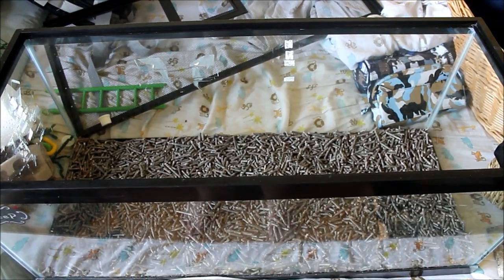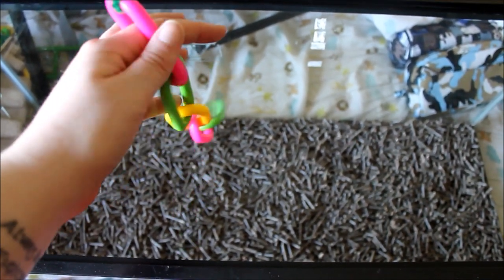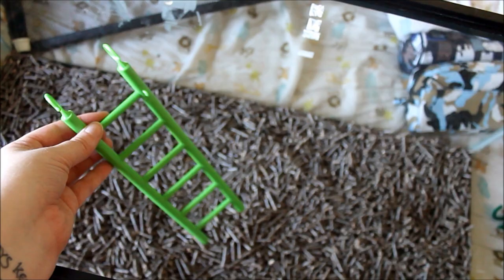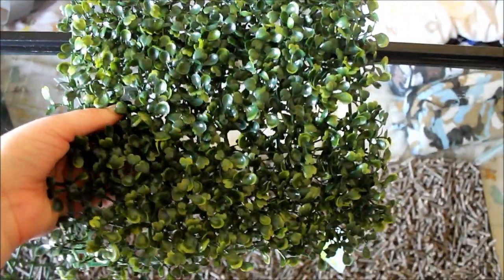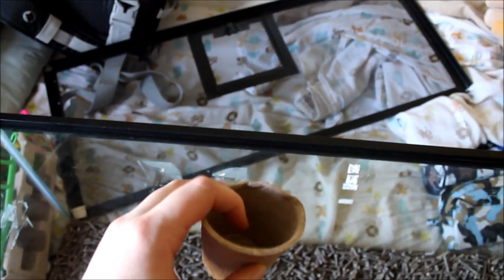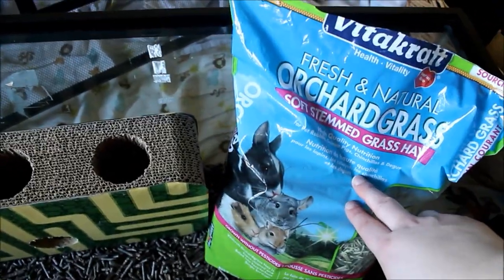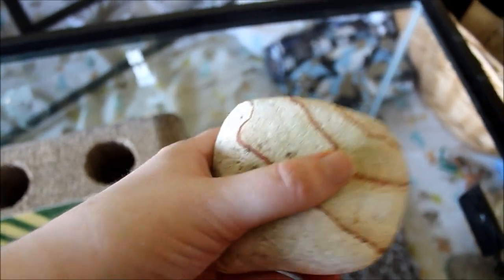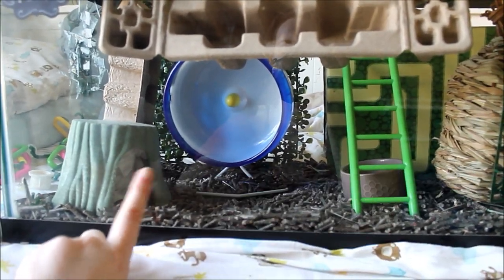THINGS TO USE in Your Mouse Cage!